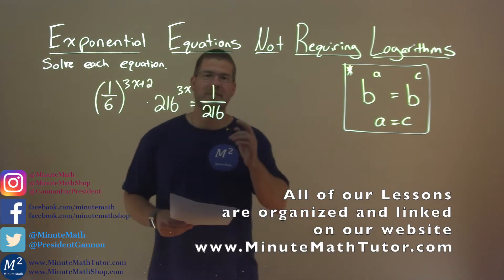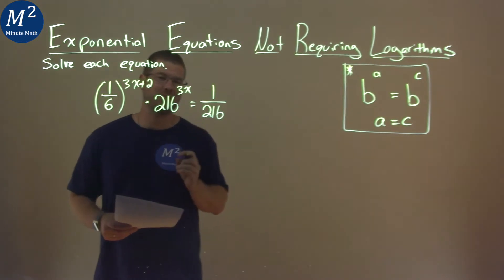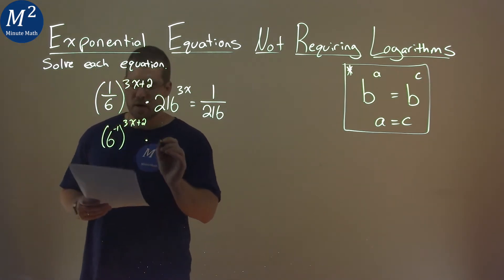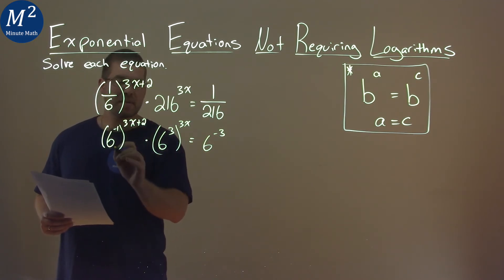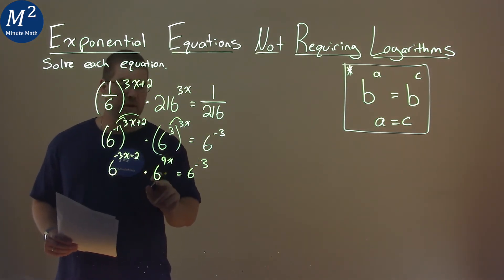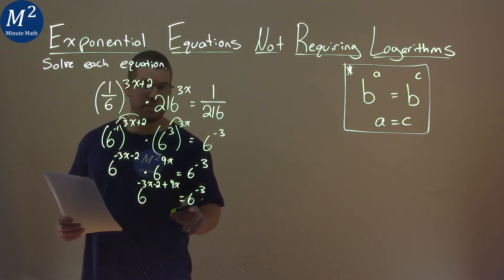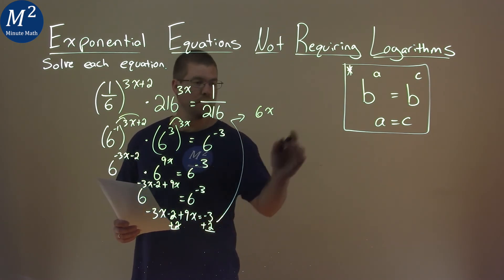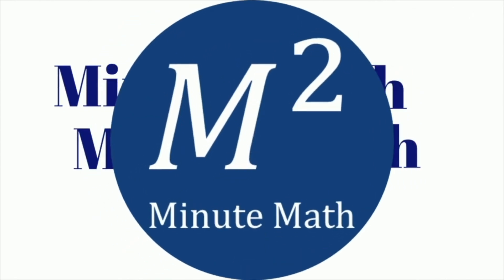Solve (1/6)^(3x+2)*216^(3x)=1/216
Exponential Equations Not Requiring Logarithms. We learn how to solve (1/6)^(3x+2)*216^(3x)=1/216. We learn how to solve the exponential equation (1/6)^(3x+2)*216^(3x)=1/216 not requiring logarithms. This is a great introduction into exponential functions and how to solve exponential equations. This is under the topic of Exponential and Logarithmic Functions with this free online math video lesson.